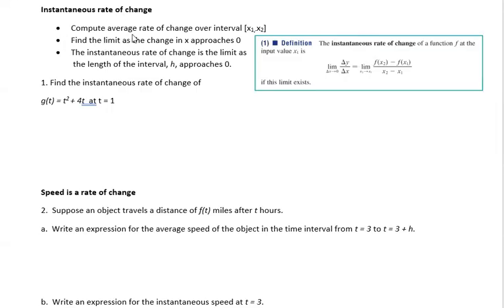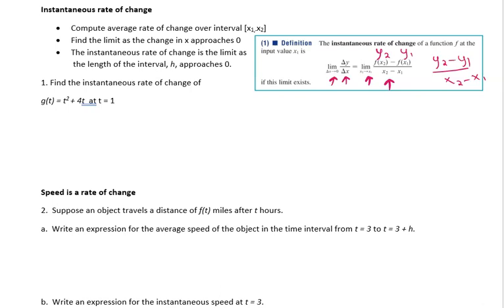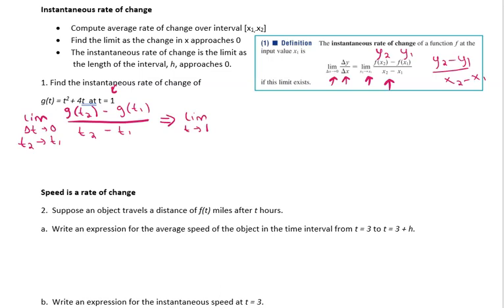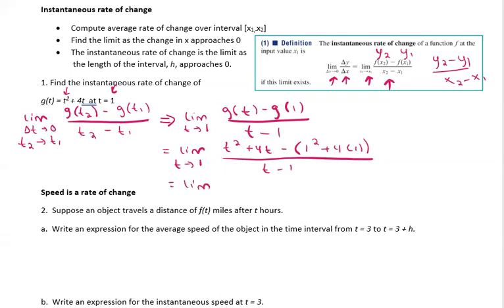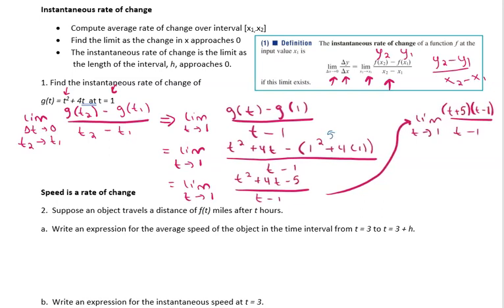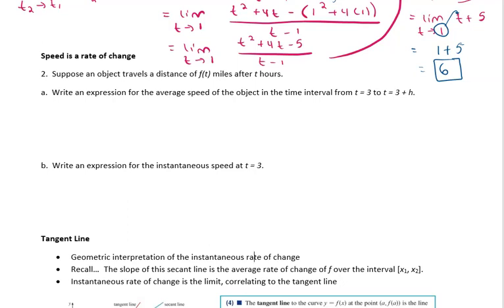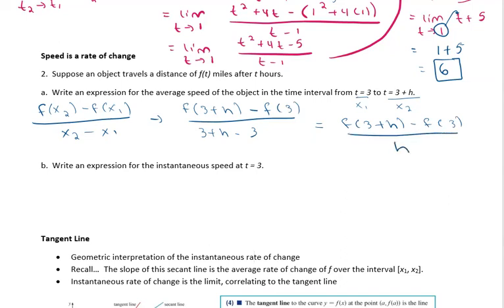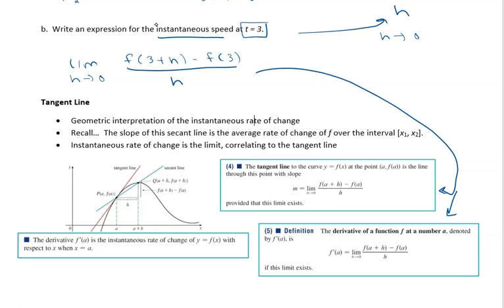2 3 Instantaneous Rate of Change